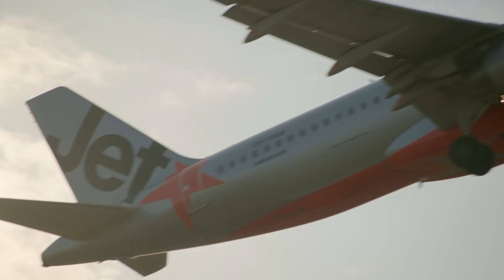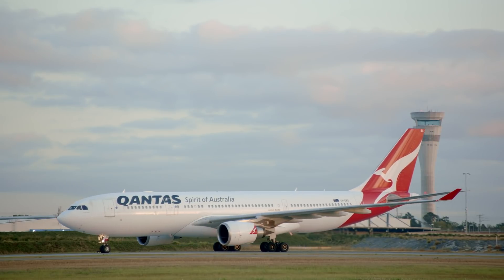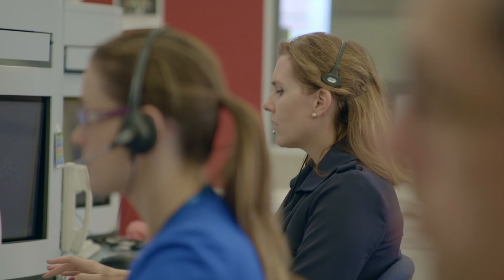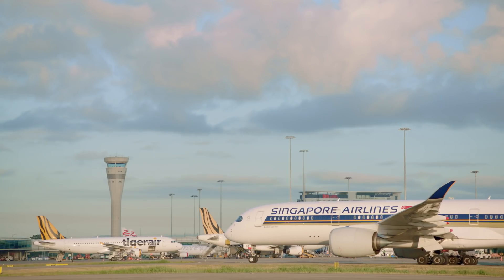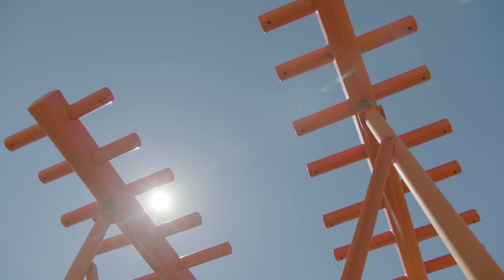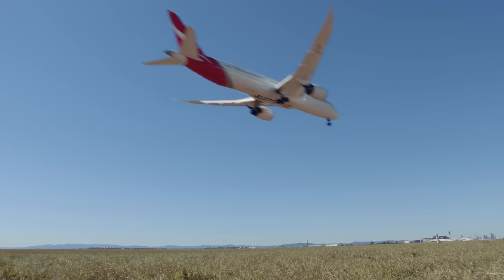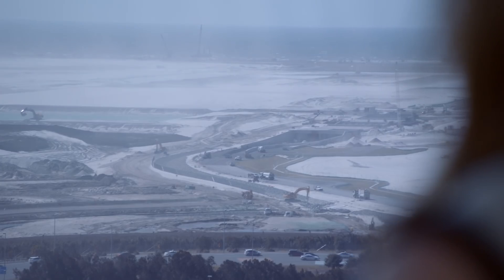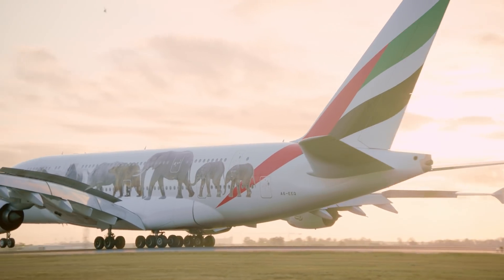Building Brisbane's new runway - Airservices Australia's role in construction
The building of Brisbane's new runway involved many parties working together to deliver this vital piece of infrastructure.  This video explores the essential role of Airservices Australia in the construction, including the installation of navigational aids for the new runway.